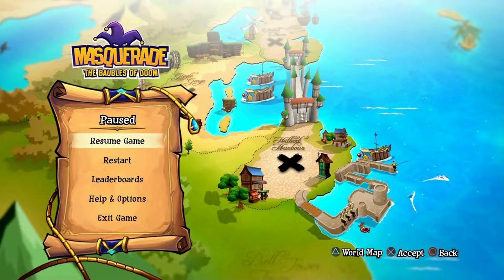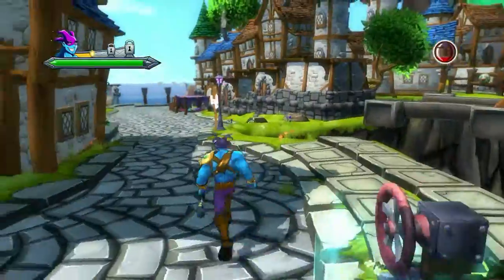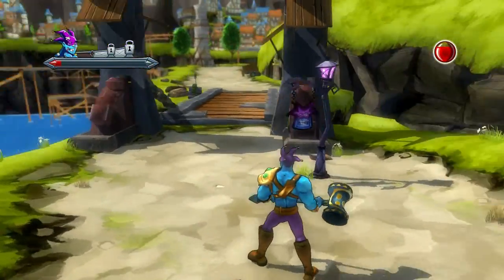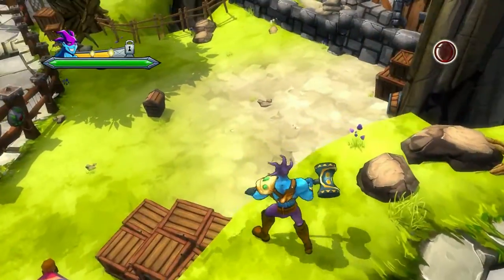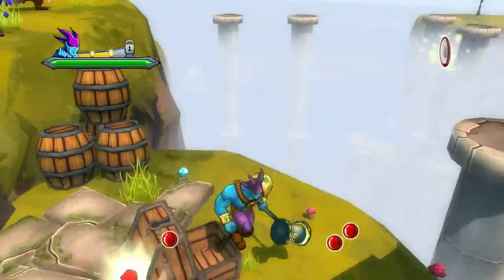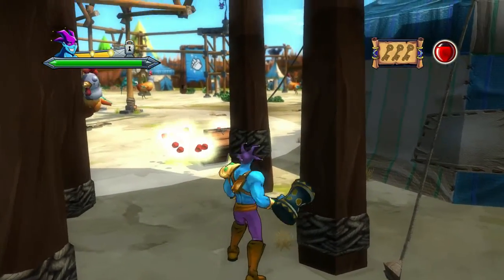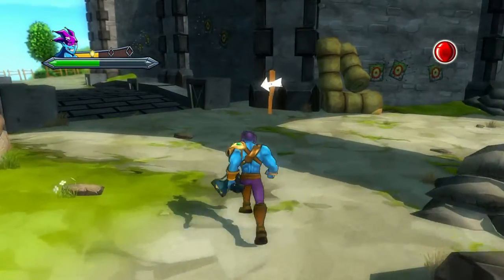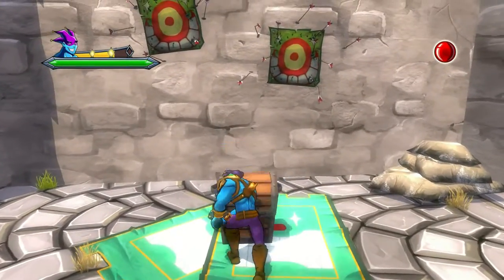Hidden Chest locations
here to show the locations of the chest for each stage